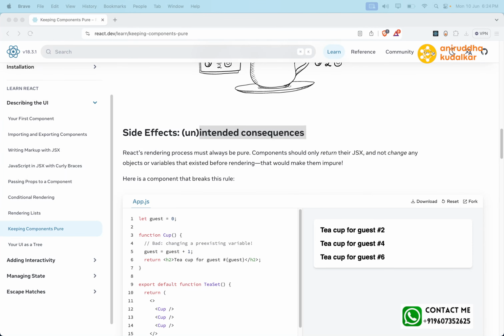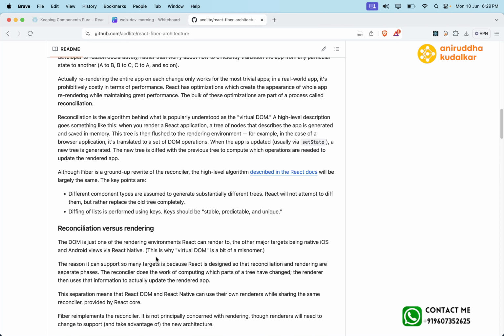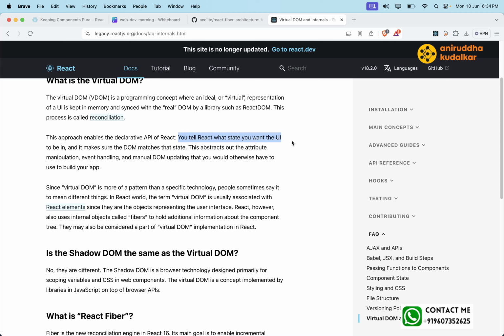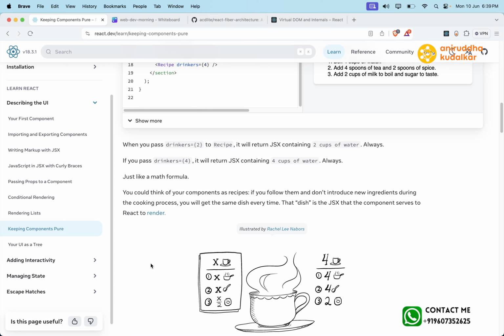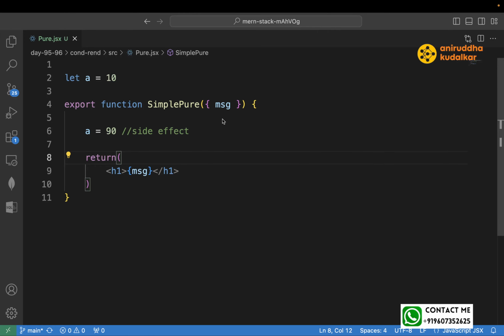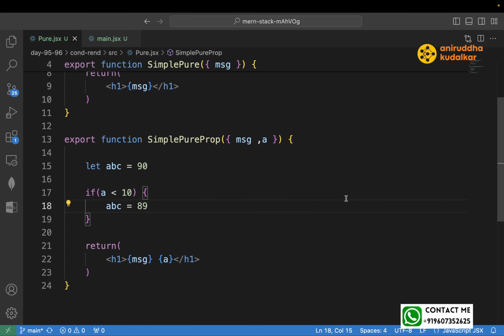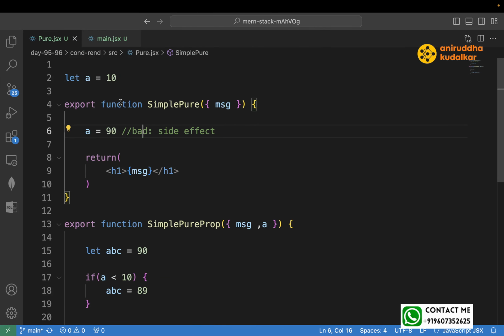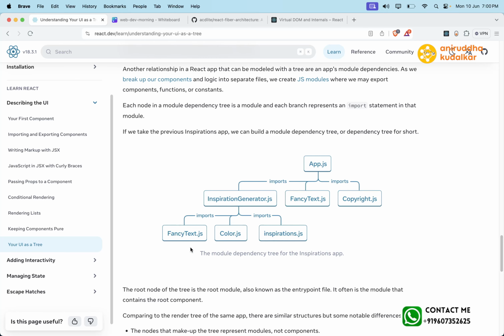078 React: Internals of React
Explore the inner workings of React with our in-depth tutorial on React Internals! In this video, we take a closer look at the internals of components, providing you with a thorough understanding of how React operates behind the scenes. We'll cover the Virtual DOM and React DOM, explaining how React efficiently updates and manages the UI. Additionally, we'll discuss UI trees and their significance in React's rendering process. Finally, we'll delve into pure components, showcasing their role in optimizing performance. This video is perfect for anyone taking a React course or undergoing React training, offering valuable insights that go beyond the basics. Whether you're a beginner looking to deepen your knowledge or an experienced developer aiming to enhance your skills, this tutorial will equip you with the knowledge to master React internals and build high-performance applications.